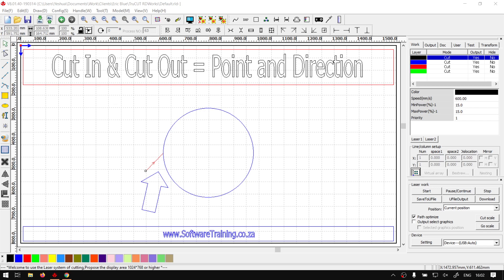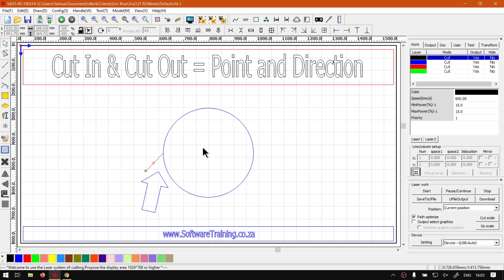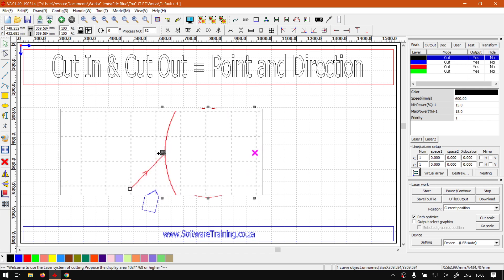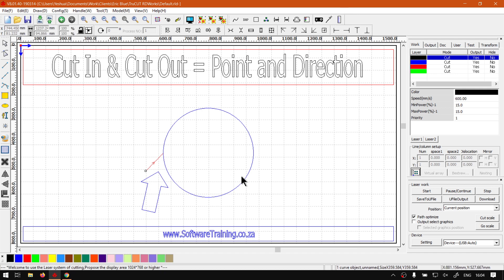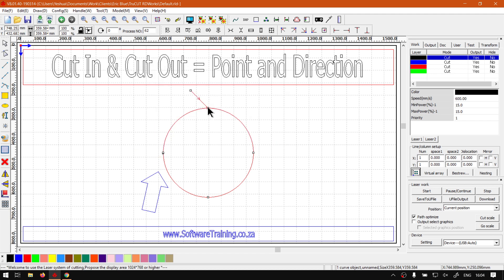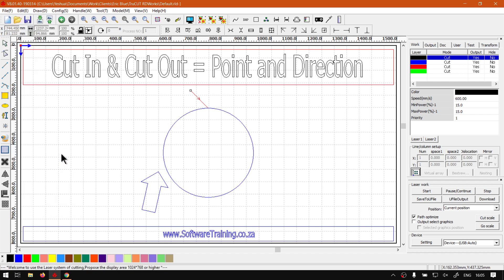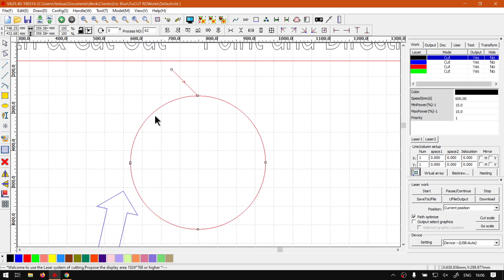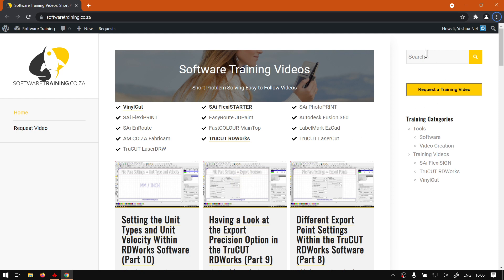TruCUT RDWorks the Cut Point and Path Direction (Part 3) Cut in and Out Video Mini-Series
When it comes to using the Cut In Properties, being able to set the point and direction can be useful.

The Cut Point and Path Direction is not directly apart of the Cut In and Cut Out feature, but it goes hand in hand with in.

This video is part of a Mini-Series. Next video covers CI & CO Cut In Enabled. Previous video covered CI & CO – Location.